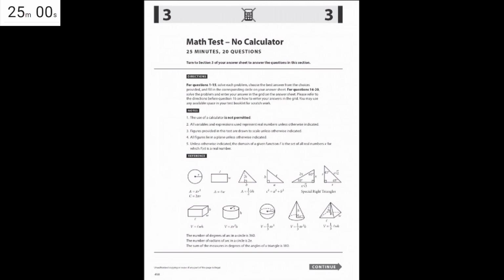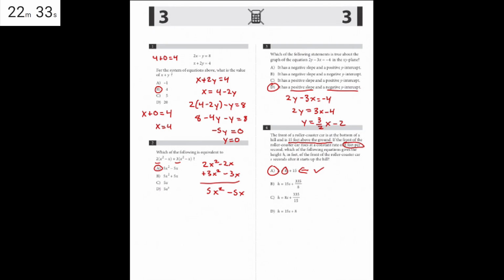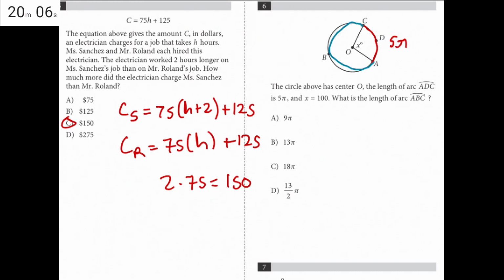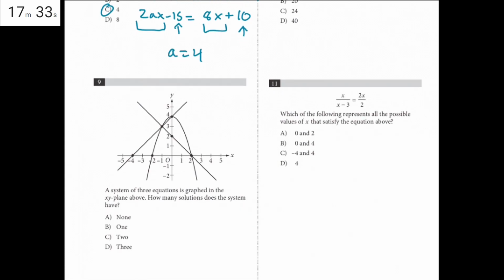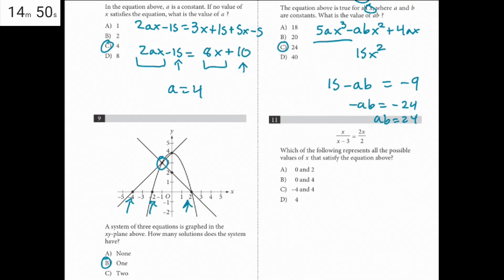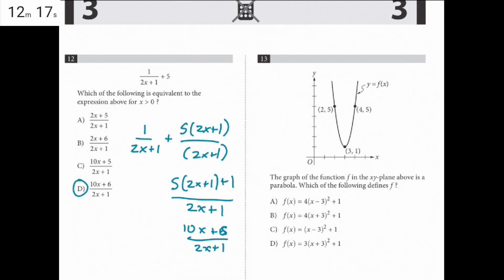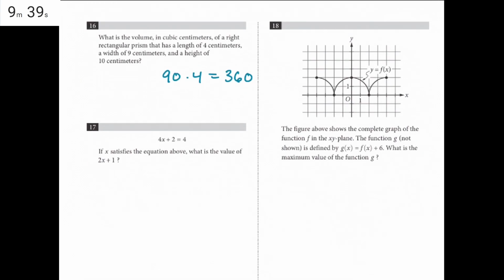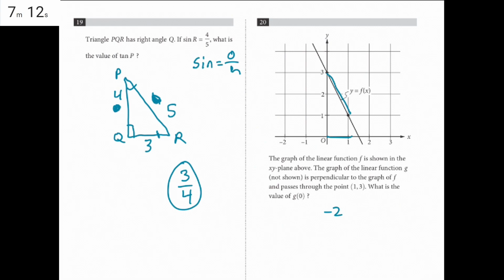SAT Practice Test #9 | Math (No Calc) | Timed Walkthrough | Perfect Attempt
All answers in the video are correct and were verified via the link above.